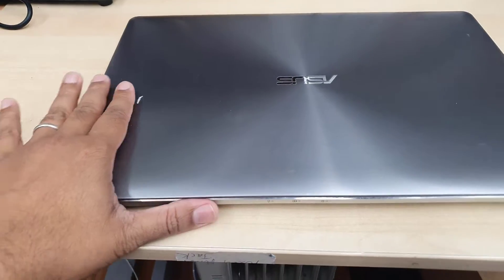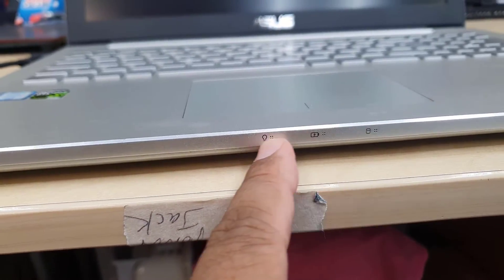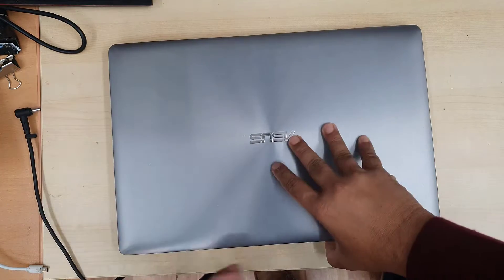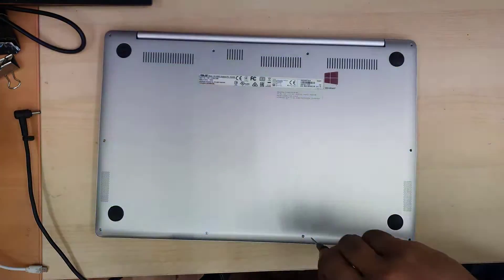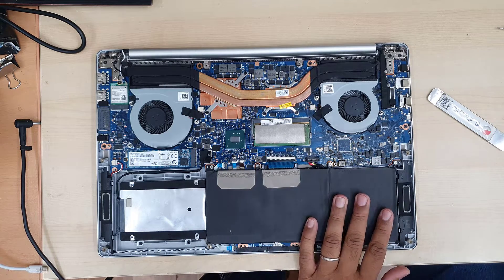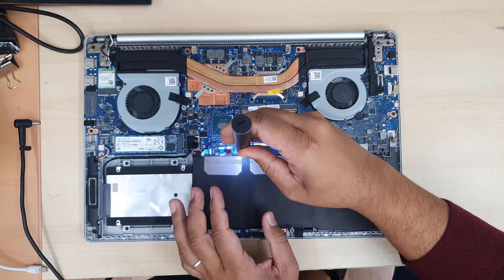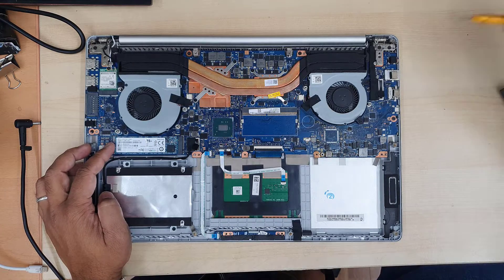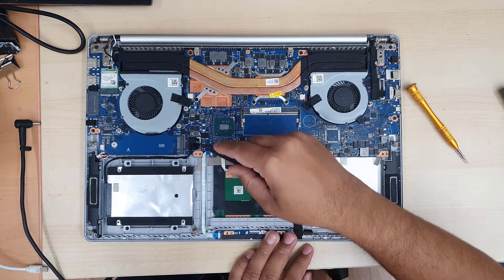How To Disassemble And Replace Entire Motherboard Asus Zenbook Pro UX501V Laptop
Today in this video i am going to show you step by step how to replace the entire MotherboardReplacement for Asus